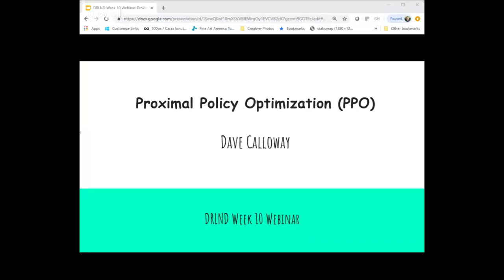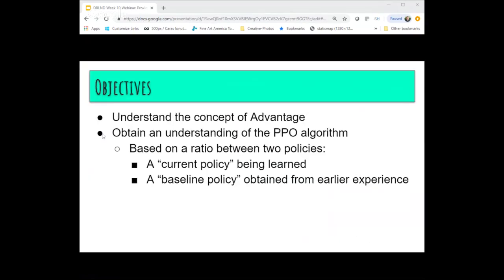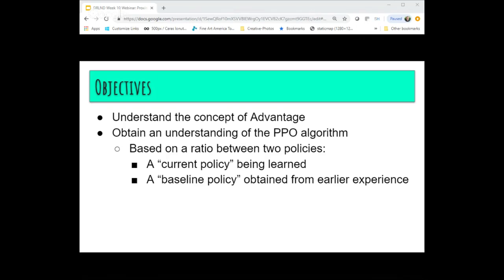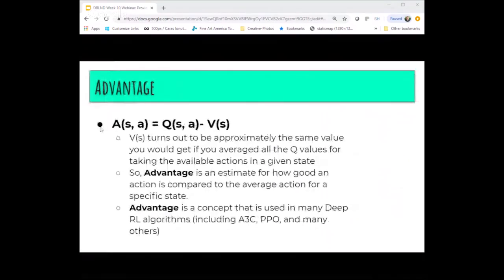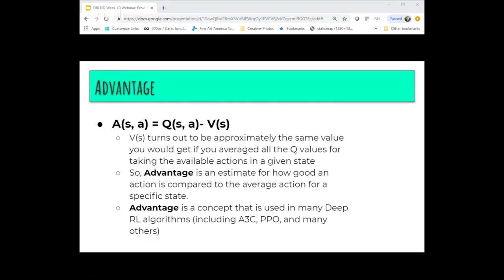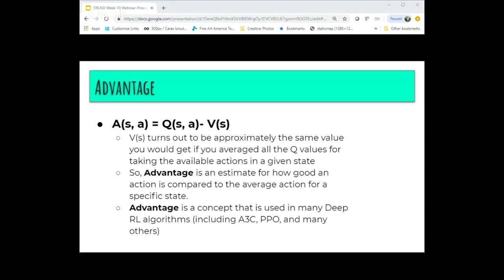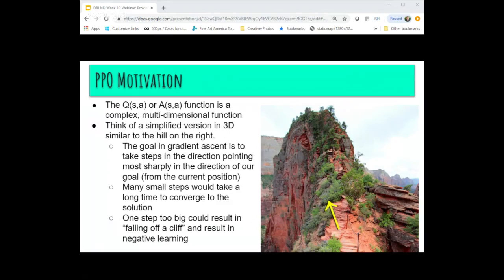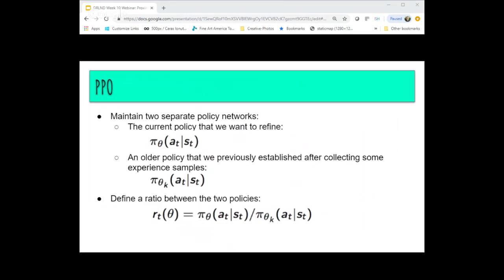An Introduction to Proximal Policy Optimization (PPO) in Deep Reinforcement Learning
Describes the concept of Advantage in DeepRL and introduces the PPO algorithm using a clipped objective function.